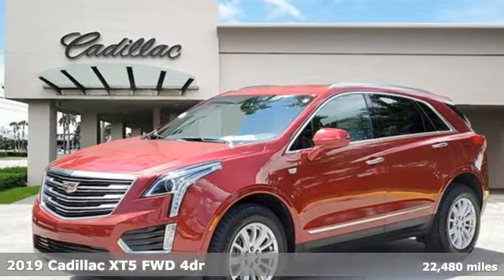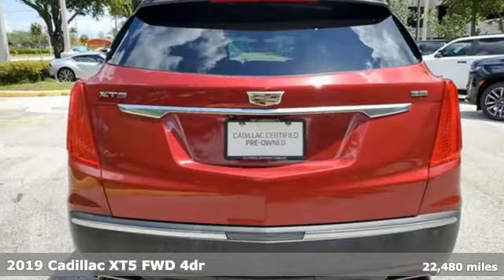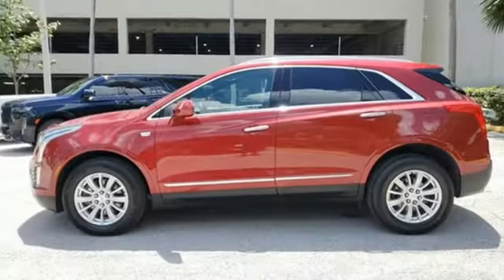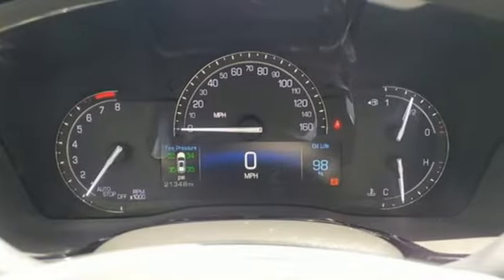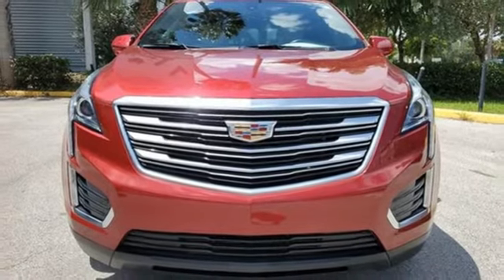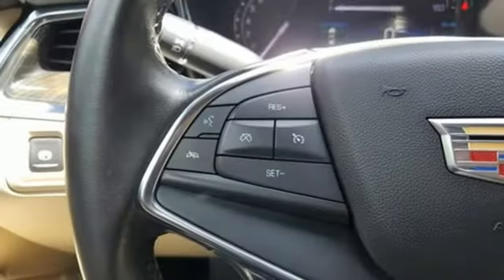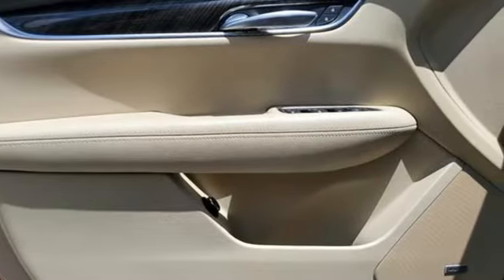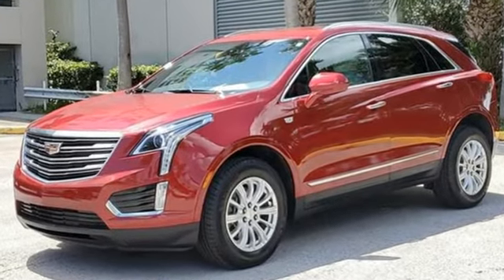Used 2019 Cadillac XT5 Miami Fort Lauderdale, FL PZ104328B - SOLD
Year: 2019
Make: Cadillac
Model: XT5
Trim: FWD
Engine: V6 Cylinder Engine
Transmission: 8-Speed Automatic
Color: Red Horizon Tintcoat
Interior: Sahara Beige
Mileage: 22480
Stock #: PZ104328B
VIN: 1GYKNARS6KZ158498

Address:
1240 North Federal Highway